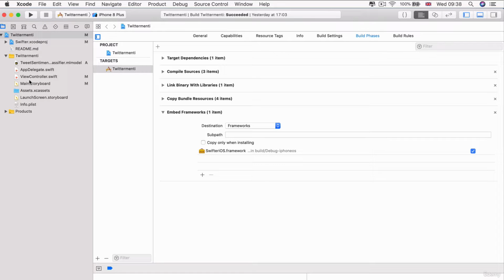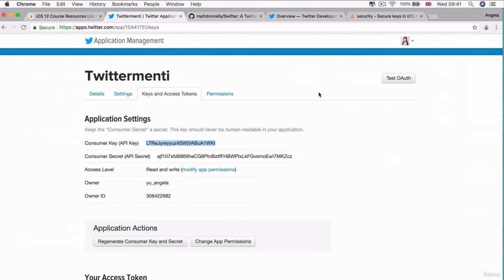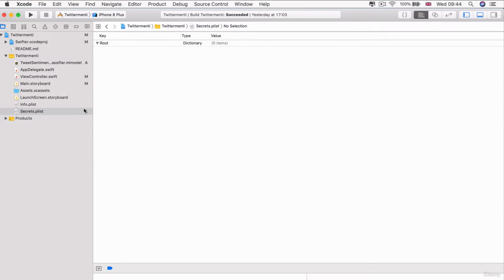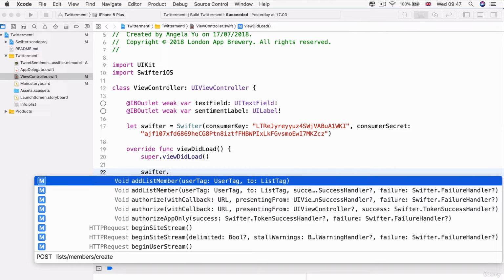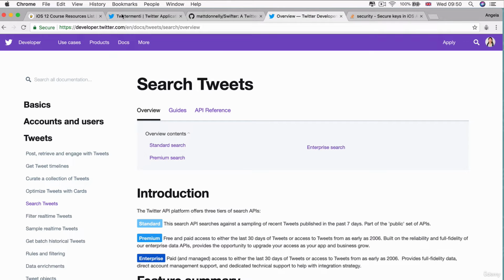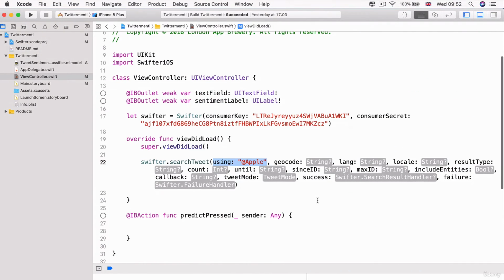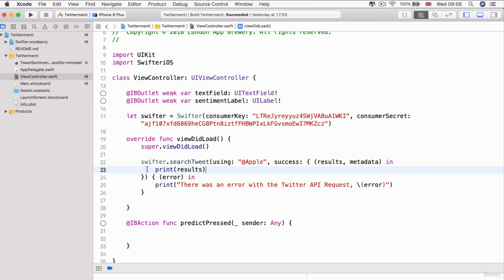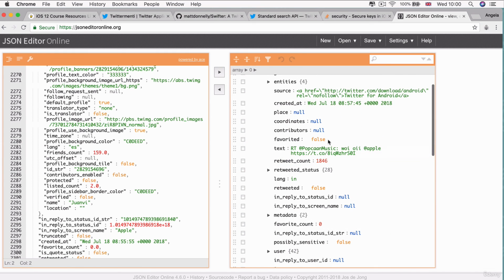355 Setting Up the Swifter Framework